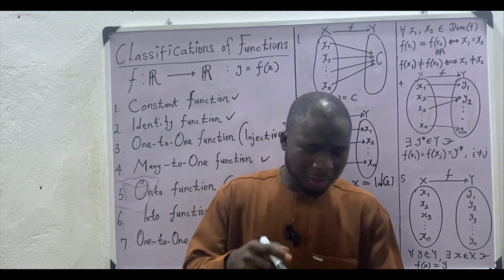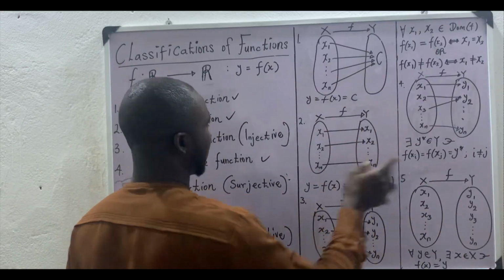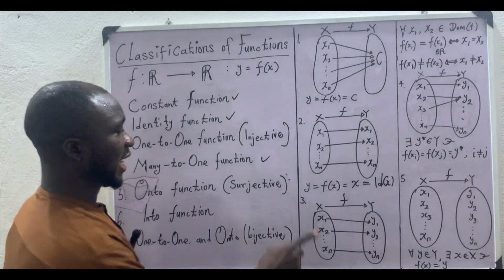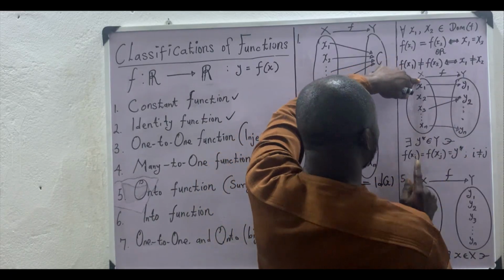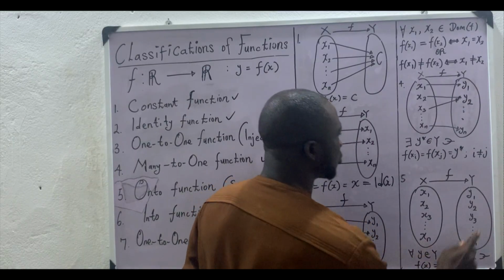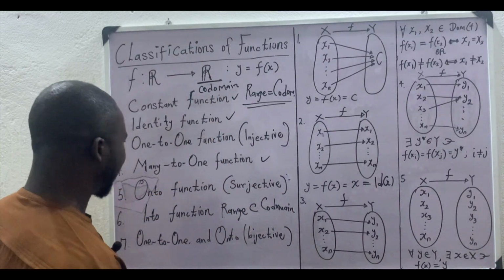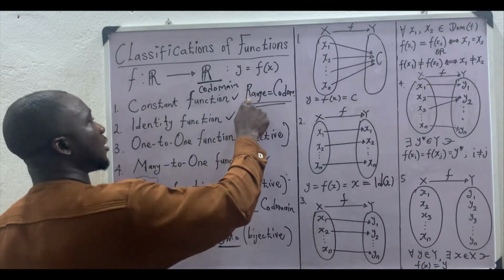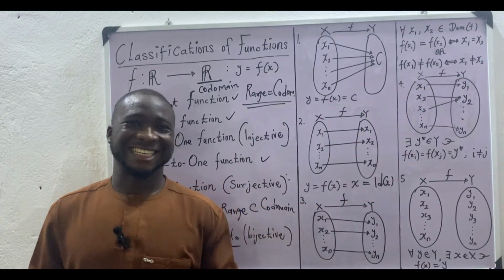7 Classifications of Functions Revealed!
In this video, you will learn the classification of functions in mathematics in a clear and concise manner. The functions are classified based on mapping, algebraic form.
This lesson covers:
📌Classification of functions bases on mapping
📌Constant function
📌Identity function
📌 One-to-one (Injective) function
📌Many-to-one function
📌Onto (Surjective) function
📌Into function
📌One-to-one and onto (Bijective) function

This video is ideal for high school students and first year students studying functions

📘Watch till the end to fully understand how functions are classified and how to identify them in exams.